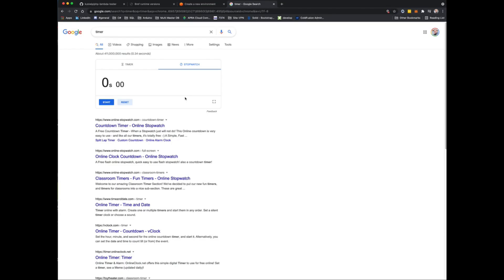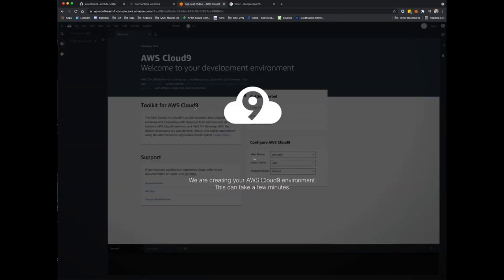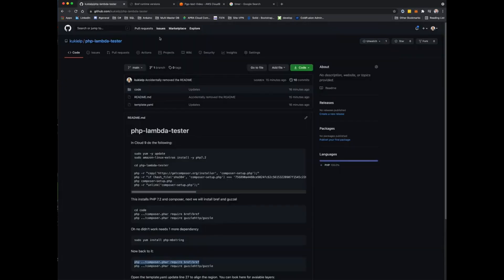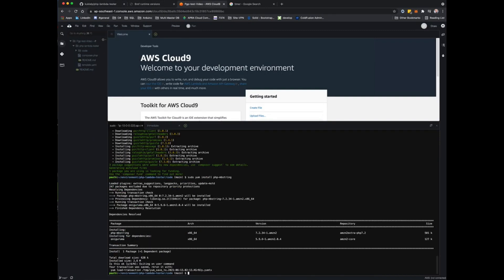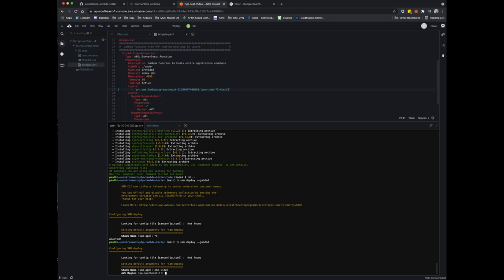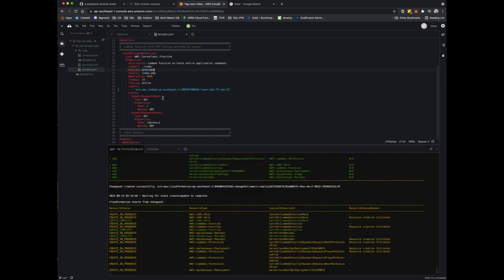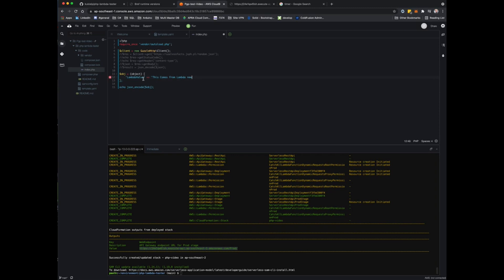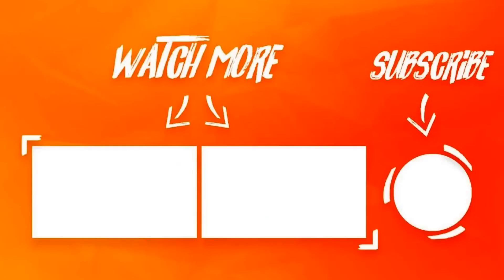How to deploy PHP Web Applications on AWS Lambda Function?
In this tutorial we will build and deploy a PHP runtime to AWS lambda. Then we will show and example of running PHP using the run time and how it might work behind API gateway.